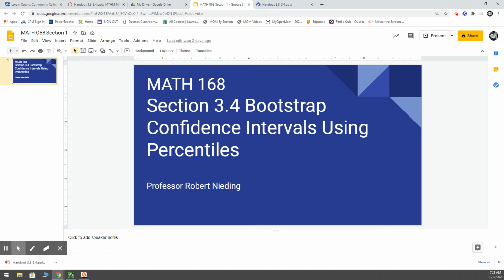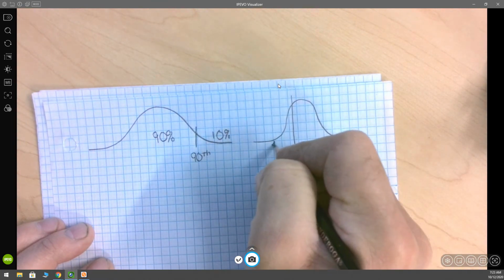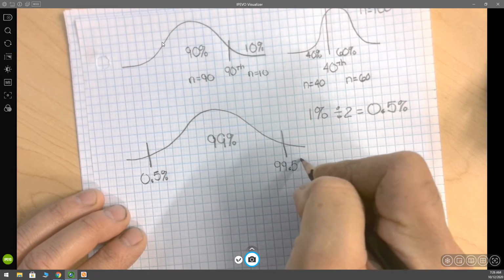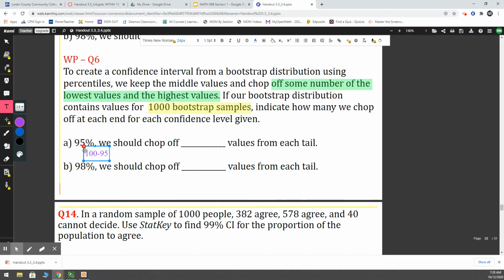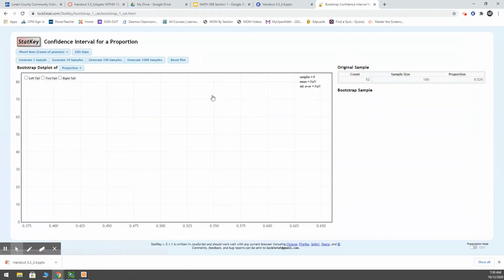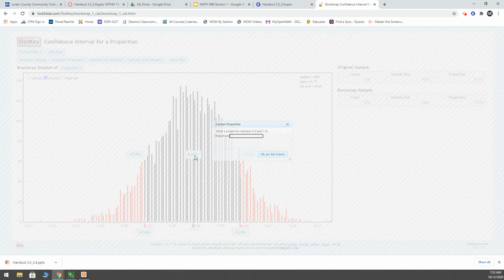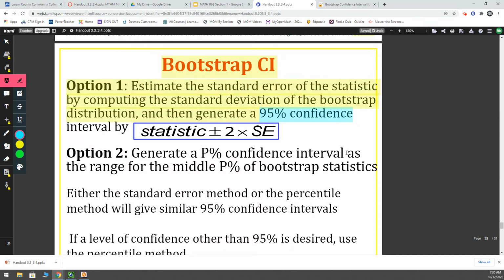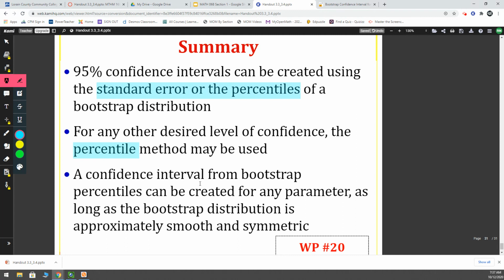Math 168 Section 3.4 Bootstrap Confidence Intervals Using Percentiles Lecture